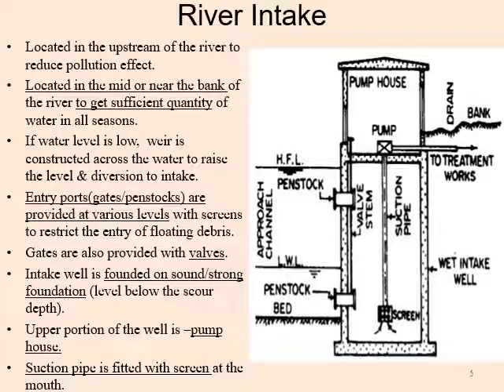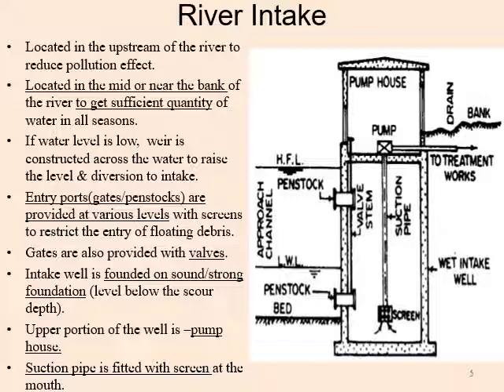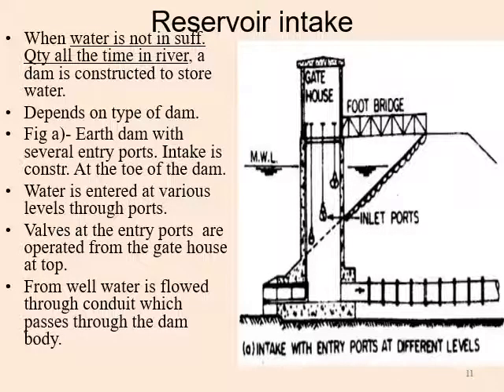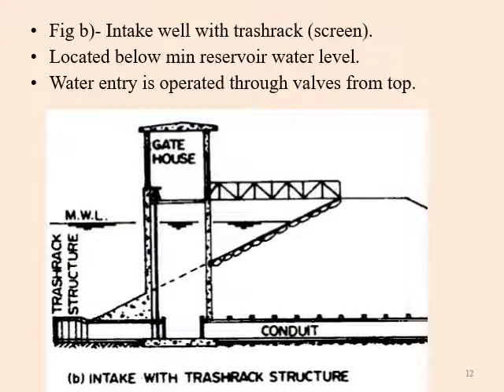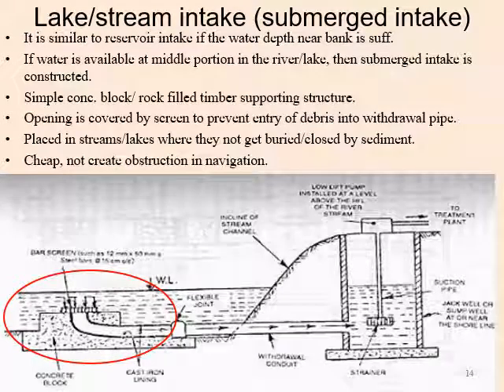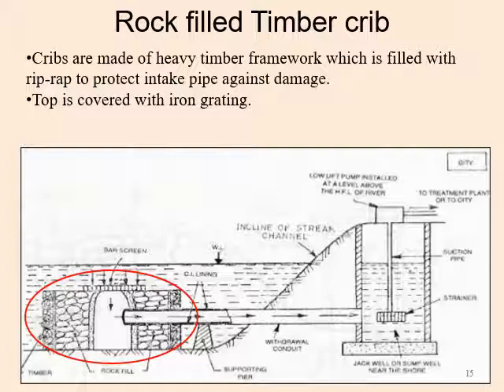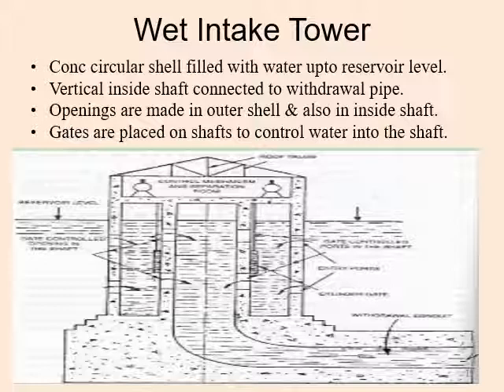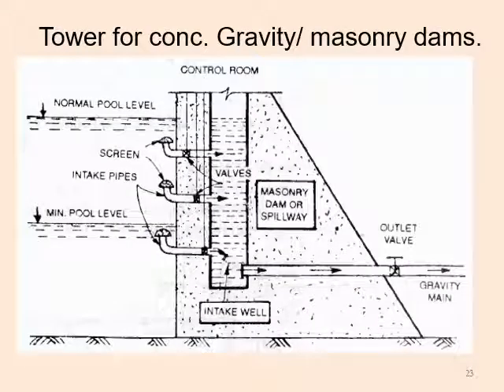I sources of water part 4